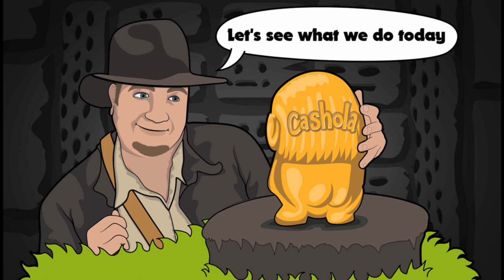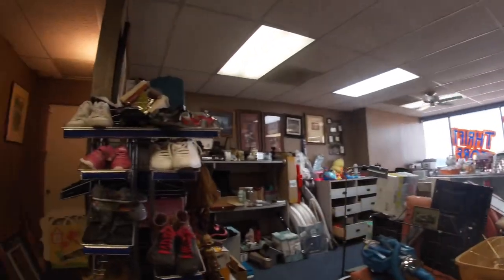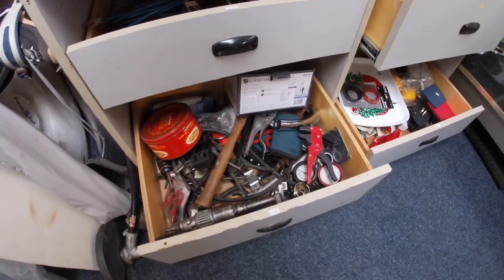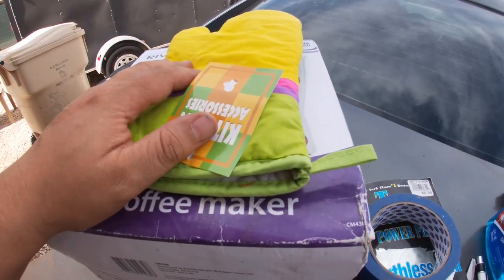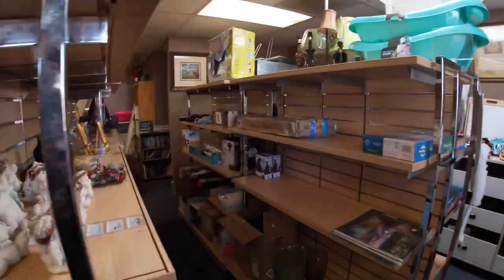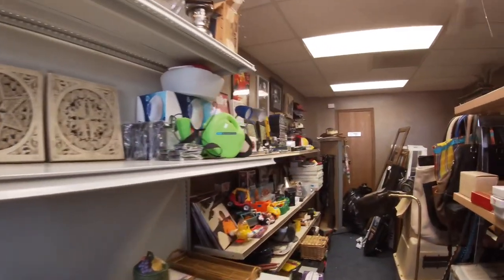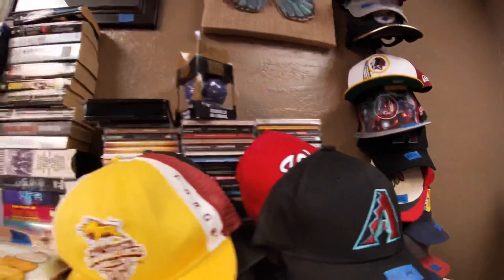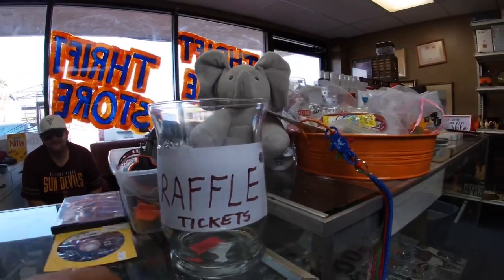MAKING FAST MONEY SELLING AT THE THRIFT STORE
We are some weeks in with our new venture of selling at a thrift store and so far, so good.

Thumb Munkey's Thrift Store
13350 South Sunland Gin Road
Arizona City, AZ
Hours - 10am - 5pm - Tuesday - Saturday